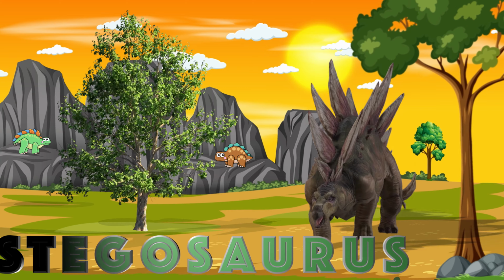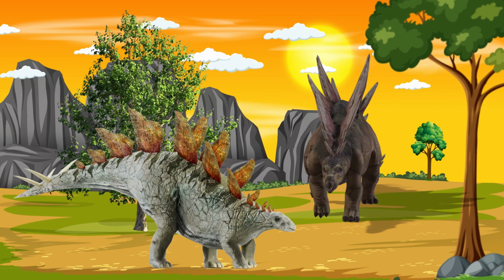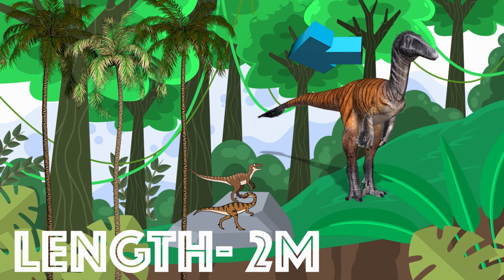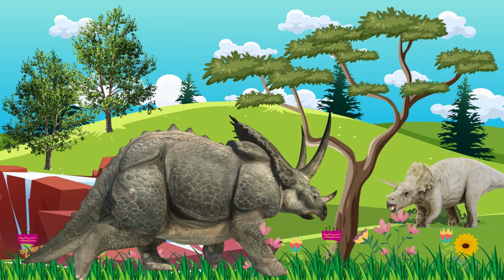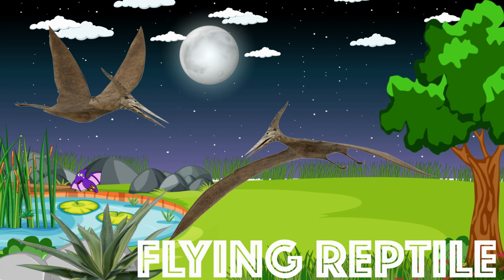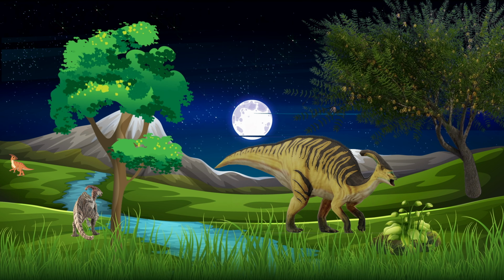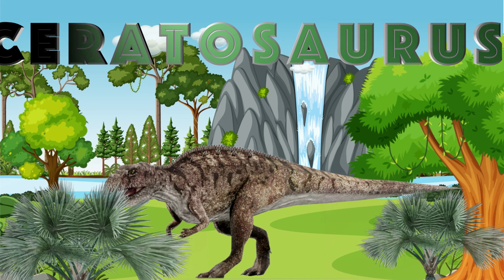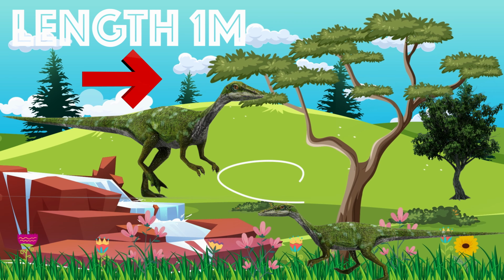Learn about Dinosaurs in the jungle | Video for Toddlers & Kids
Learn about Dinosaurs in a colorful and fun jungle setting! This video covers the most popular dinosaurs with fun facts about each of them